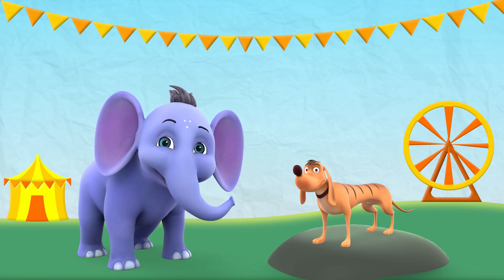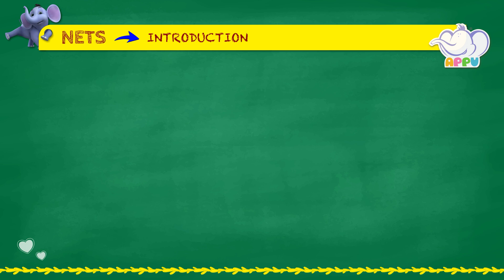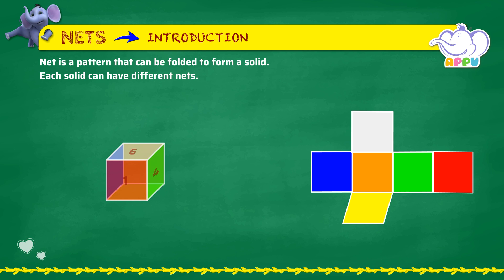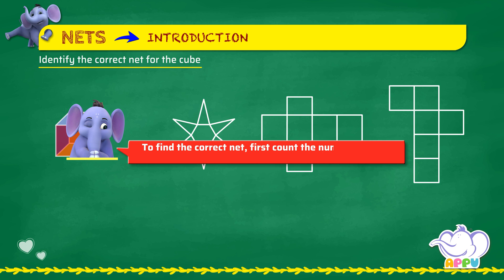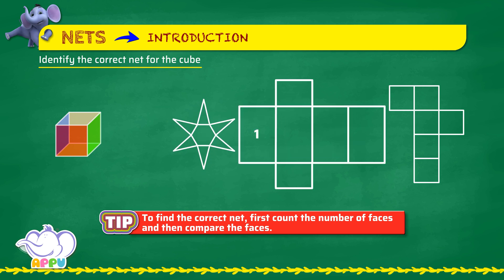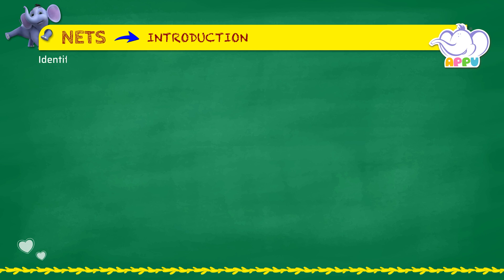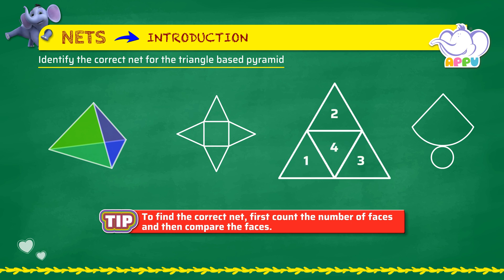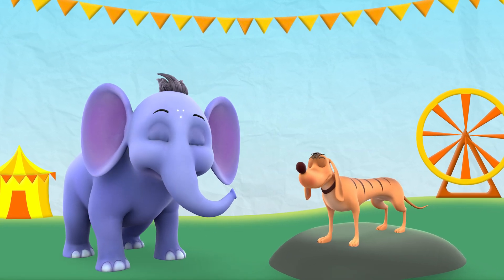G6 - Module 4 - Introduction - Nets | Appu Series | Grade 6 Math Learning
Welcome to the world of nets! Appu and Tiger are ready to guide you through the exciting process of learning about 3D shapes and how nets form these shapes. You’ll get a hands-on introduction to how folding a flat shape creates a 3D object. Ready to uncover the magic behind nets? Let’s have fun while discovering new shapes!